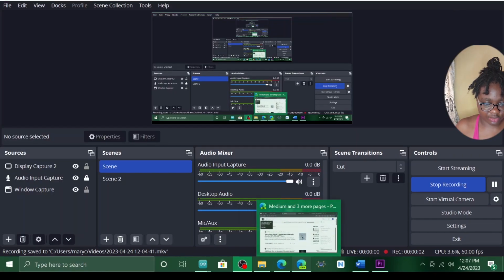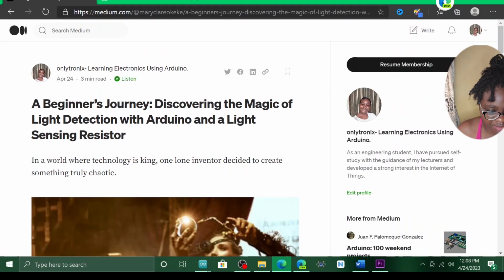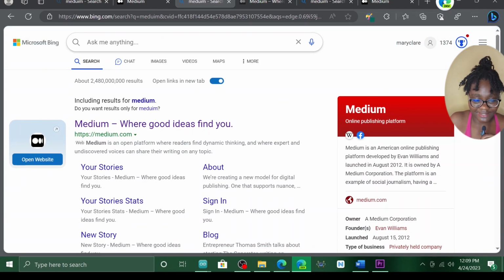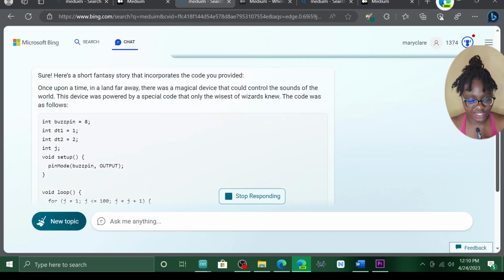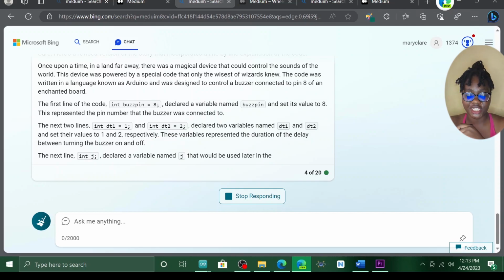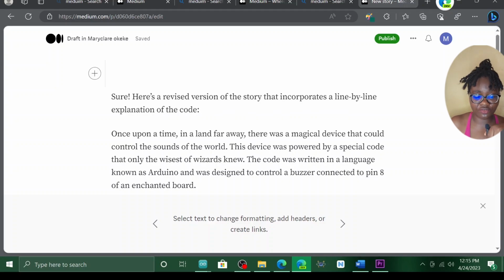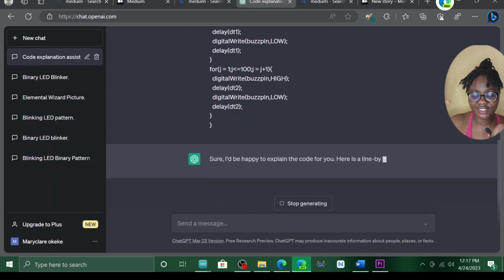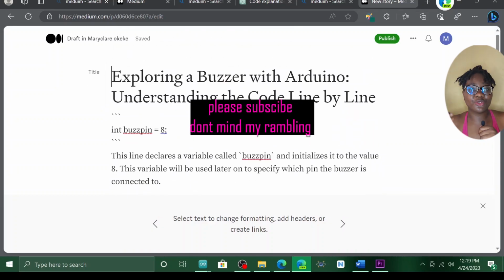How to Make Money with Coding: ChatGPT Opens New Doors for Beginner Programmers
Are you a beginner programmer looking to monetize your skills? Thanks to the recent invention of ChatGPT, new opportunities have arisen for making money from your code. In this video, learn how to use ChatGPT to turn your code into an article for LinkedIn. Discover how sharing your work on these platforms can help you reach potential clients and earn money from your code.